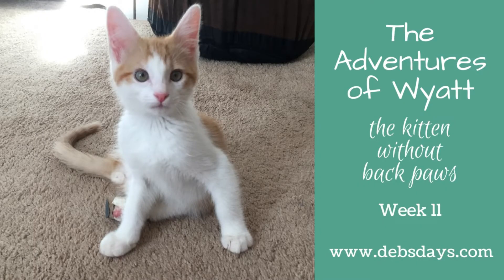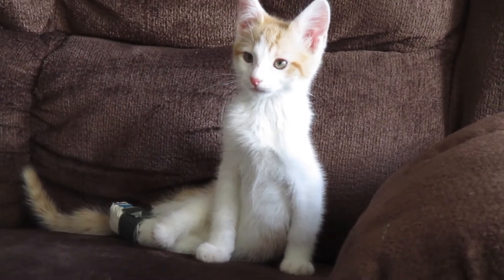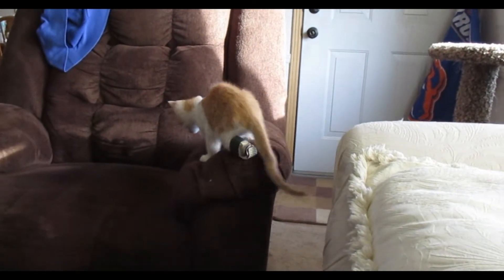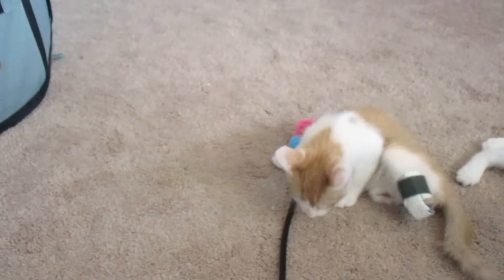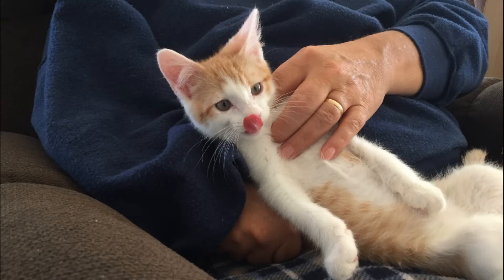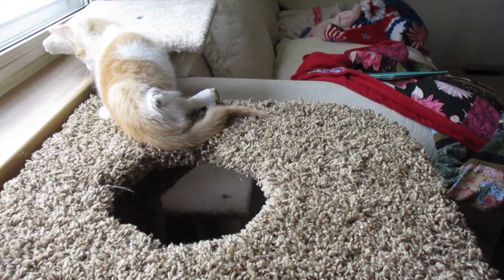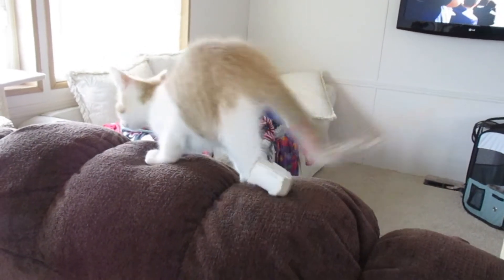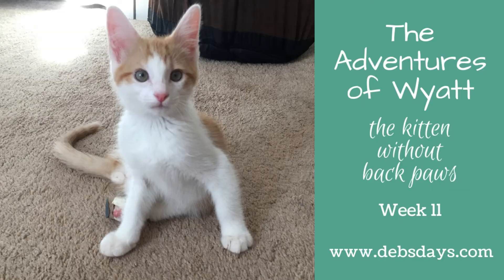The Adventures of Wyatt Earp, the Kitten Born Missing His Back Feet, Week 11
What is life like for a foster kitten who was born missing both his back feet, paws, and part of a back leg? Watch each week's episode of The Adventures of Wyatt to find out how he navigates the world with only two front feet! You'll get to see how a disabled kitten, Wyatt Earp, grows and learns to use prosthesis as he gets ready for adoption.

Learn about life with the rest of his siblings in the Wild West Gang Foster kittens

Want to help contribute to the work I do with foster kittens? I have an Amazon wish list right
These are the things I use again and again, year after year. With daily laundry and frequent cleaning, items have to be replaced often. I’d love anything you’d be willing to send my way!